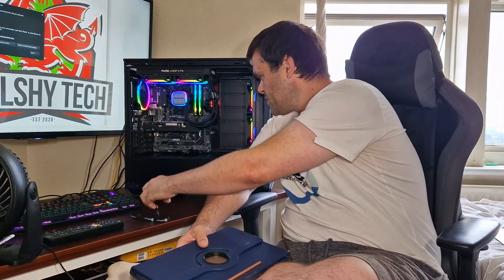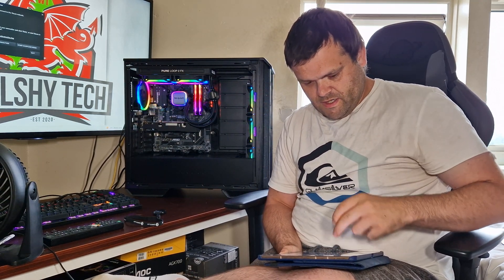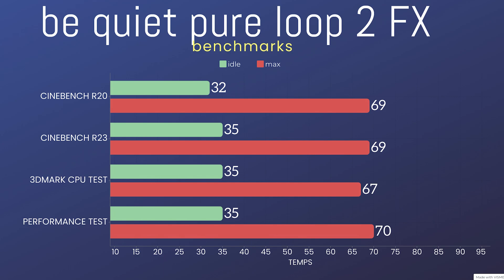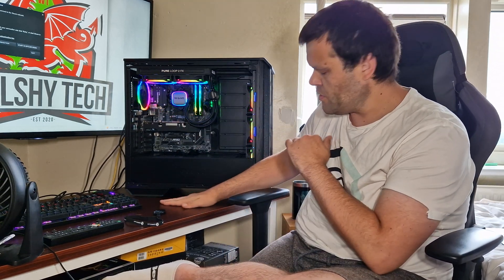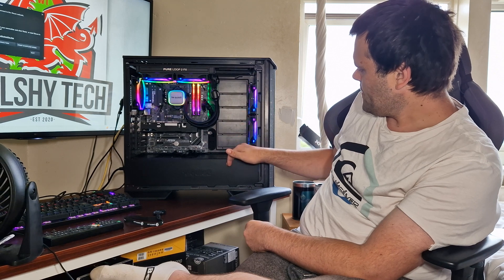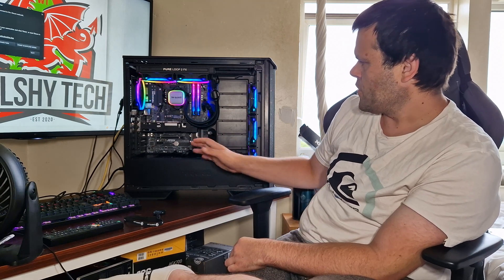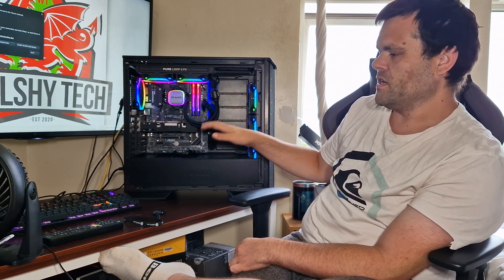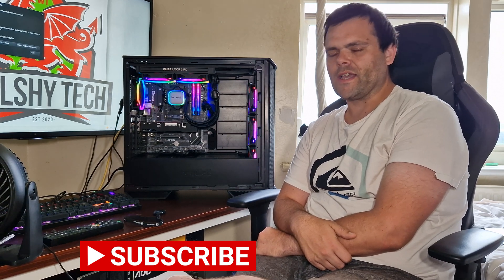Pure Loop 2 FX 240mm All in One-Review & Showcase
I have installed it into My Test Bench System
be quiet Pure Loop 2 FX 240mm All in One Liquid Cooler
6 be quiet light wings ARGB fans
32GB DDR4
MSI TOMAHAWK B450 MOTHERBOARD
GTX 1050TI
be quiet 650w PSU
Case Dark Base 700
We Have Benchmark testing results also
00:00 Introduction
02:21 showcase
03:53 Performance Results
04:52 system talk